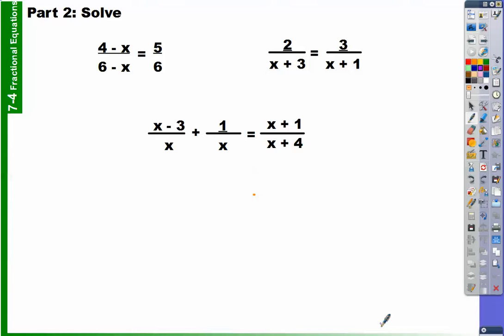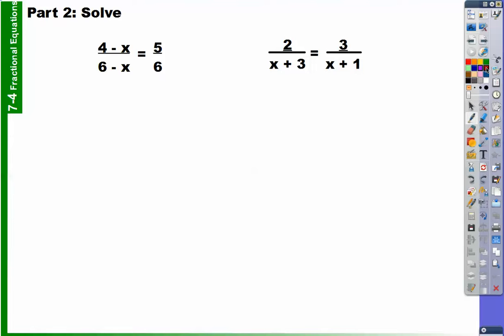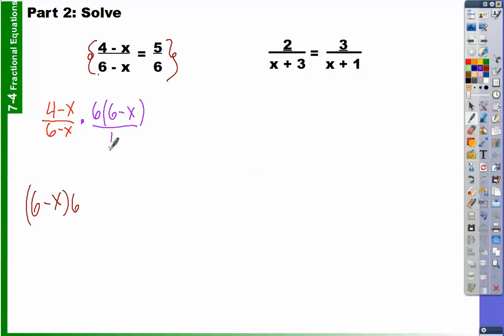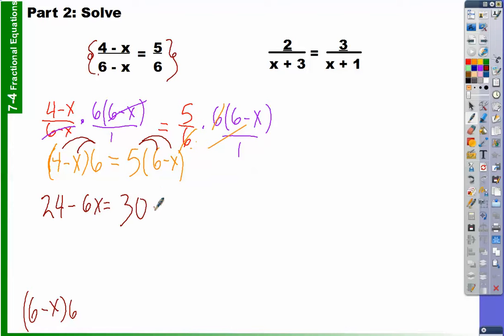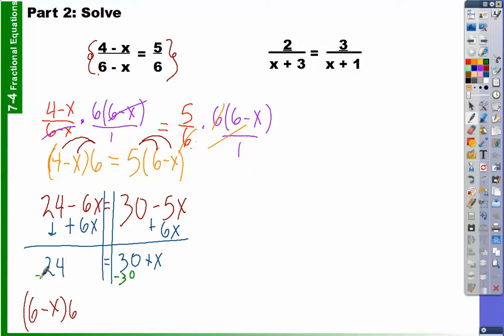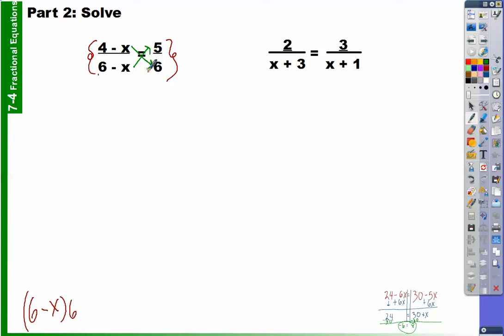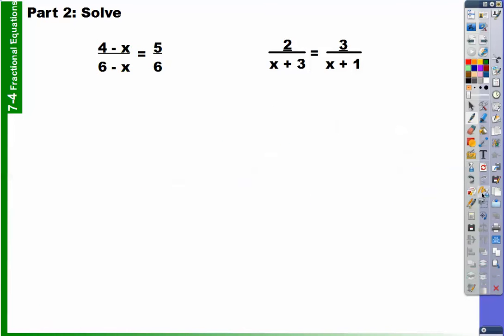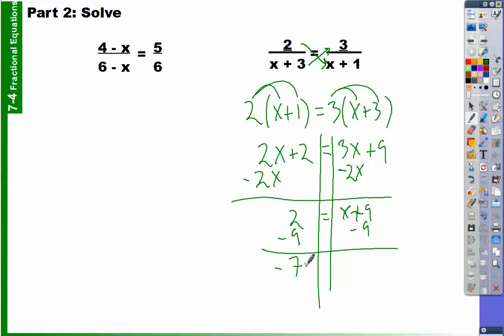7-4 how to solve fractional equations part 2